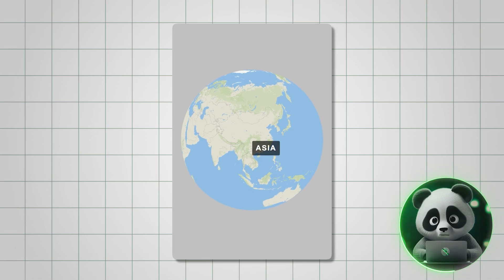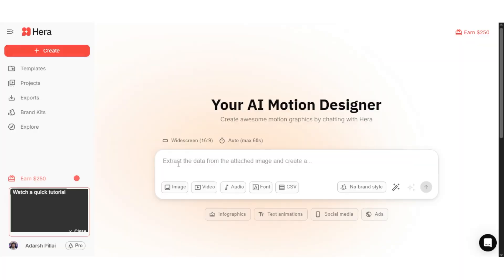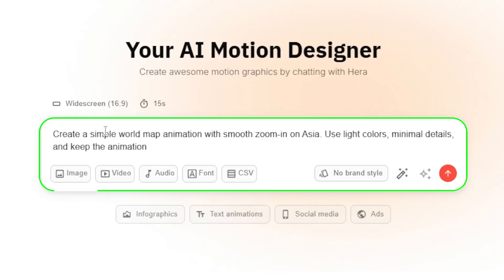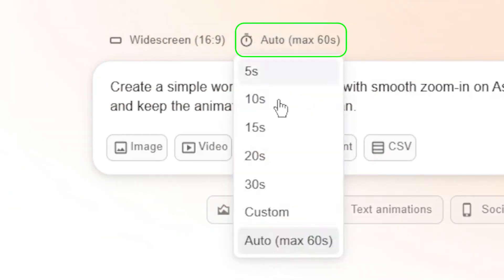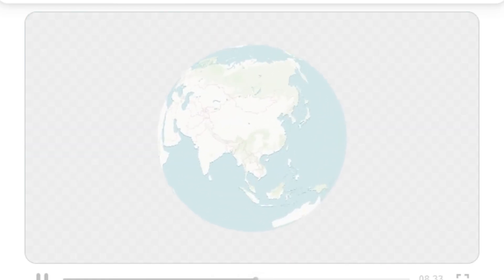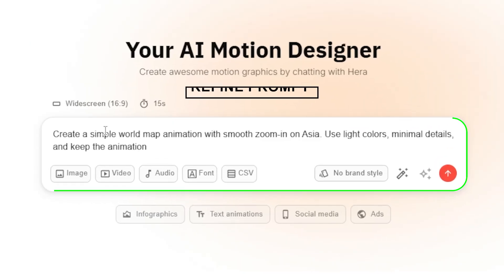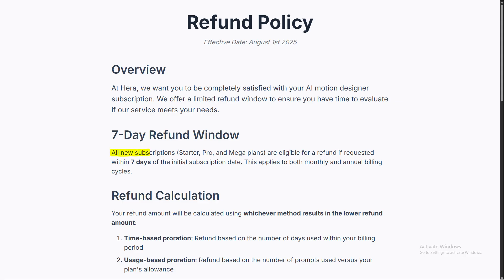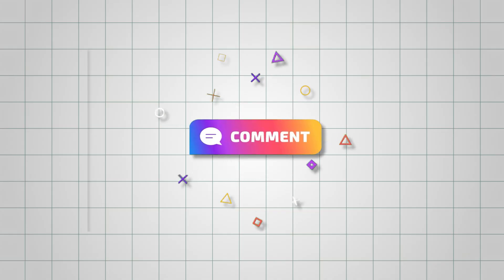How To Use Hera AI To Create Amazing Motion Graphics! (Map Animation Tutorial)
In this video, I’m going to show you, how to use Hera AI to create cool map animations without touching After Effects:

00:00: Intro
00:31: Prompting Hera AI
02:04: Editing Hera AI Outputs
02:50: Pricing and Key Takeaway